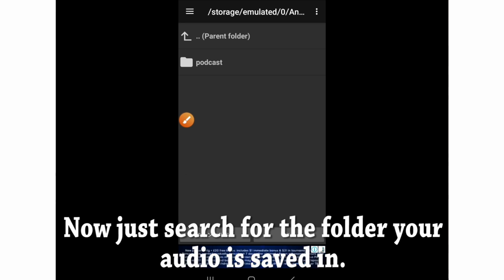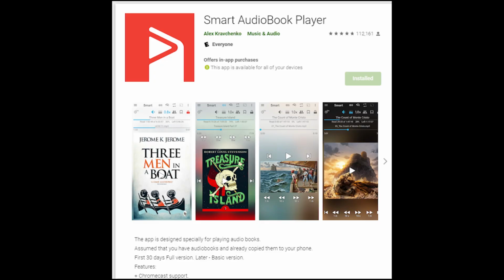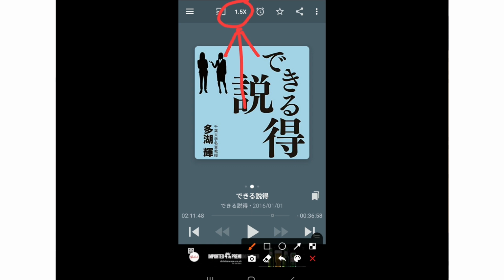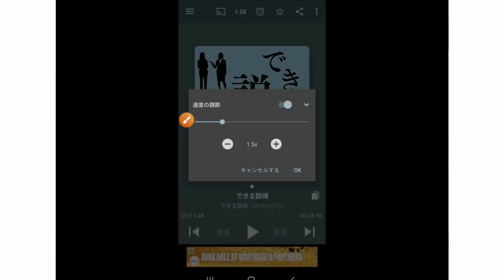Active Listening Practice for Advanced Language Learners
Hi guys, I've got a smaller video for you today while I work on editing a larger one. Instead, I now solely use Podcast Addict as it's such a big time saver and I don't have to worry about running files through Audacity. I hope that some of you get some use out of this video even though it's mainly for the more advanced learners! All links mentioned can be found below!

I discuss the idea of removing silence using Audacity in the following blog post
If you can't download Podcast Addict then you can use Audacity to do the same thing
If you're on iOS then apparently Overcast has the "Silence Skip" feature too

Chapters
0:00 - Intro
1:11 - Importing Audio into Podcast Addict
2:06 - Benefits of Podcast Addict
2:47 - Adjusting Playback Speed
3:53 - Removing Silence from Audio
5:34 - Saving Time & Condensed Audio
6:31 - Outro